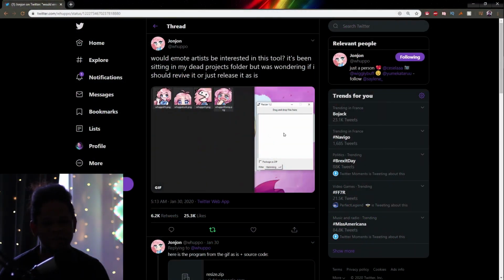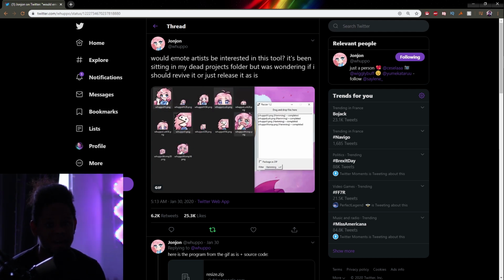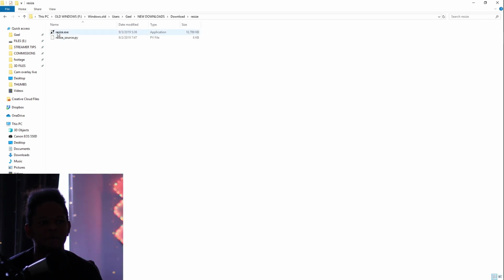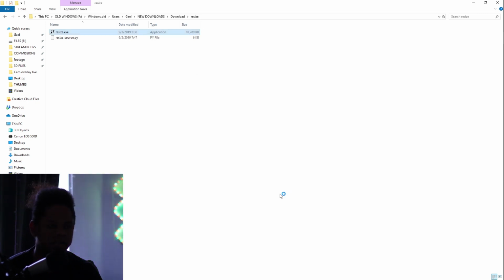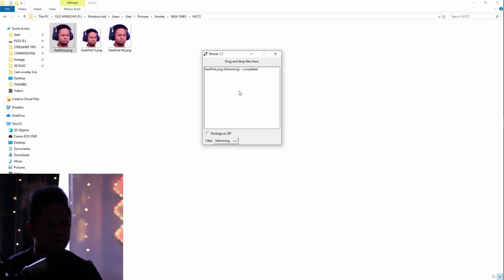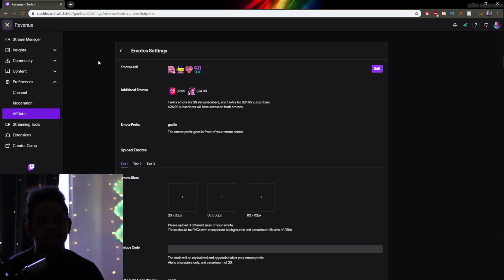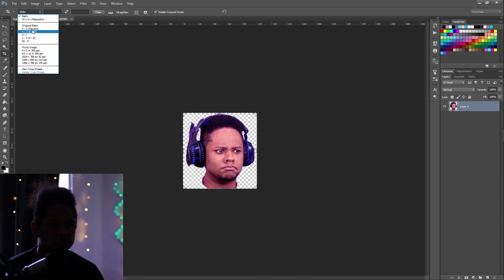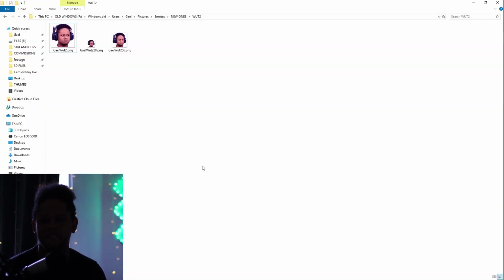FREE Twitch Emote RESIZER - Great Tool for Emote Artists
Twitch Emote Artists can now resize and create all the files required to upload to twitch. UPDATES WILL BE POSTED TO THE GITHUB